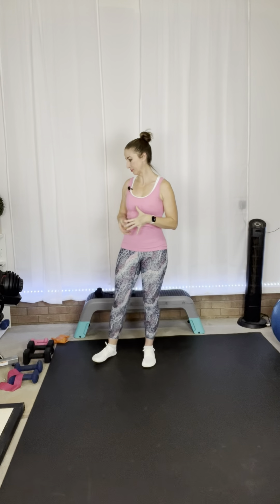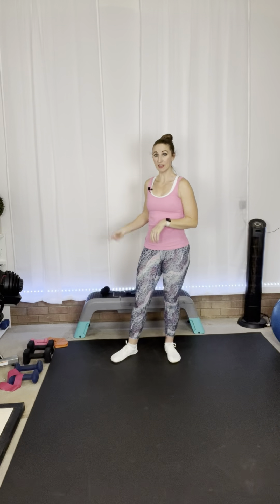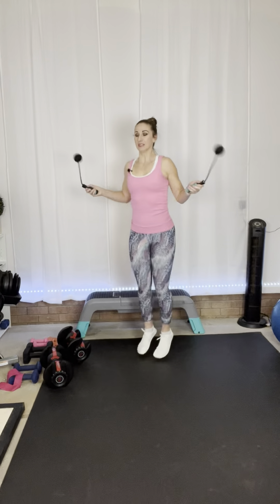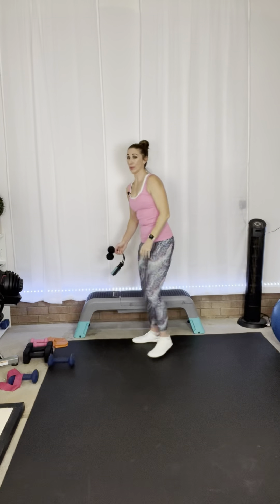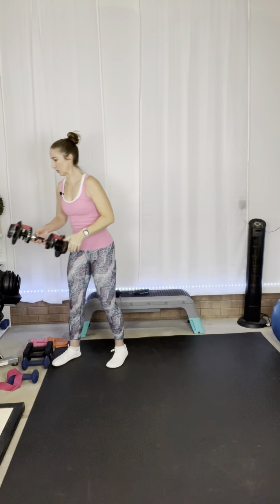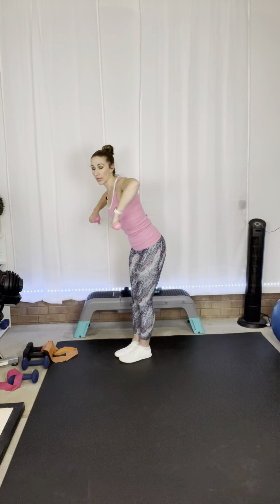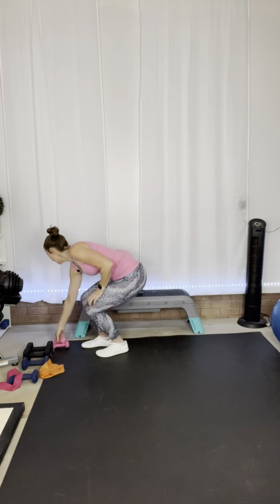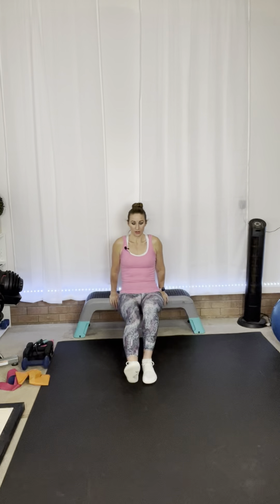Triceps & Core with a splash of Cardio/ Ropeless Jump Rope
Hey Friends! Today is day 5 of the New Year, New You Challenge! Today you have a Tricep and Core workout with a splash of cardio to finish off this week. You will need your medium to light weights, a resistance band, and a hopeless jump rope (or 2 towels or mimic the motion with your hands.)

Products I love:
1 Up Nutrition: Protein Powers, Pre-Workouts, BCAA’S

Code: JULIE20

CRZ Yoga: Leggings and Sports Bras

Code: JULIEJONES